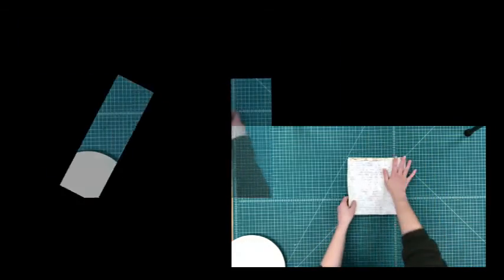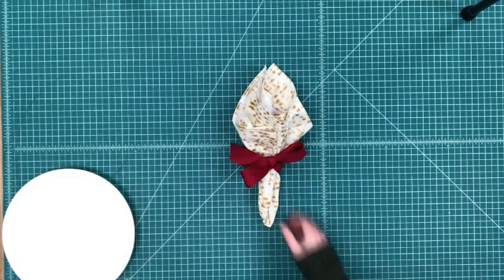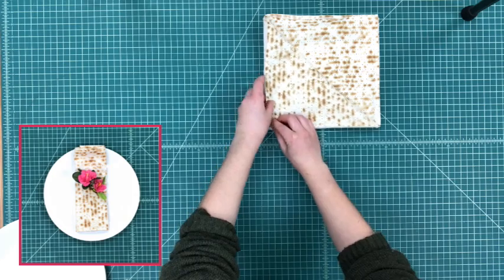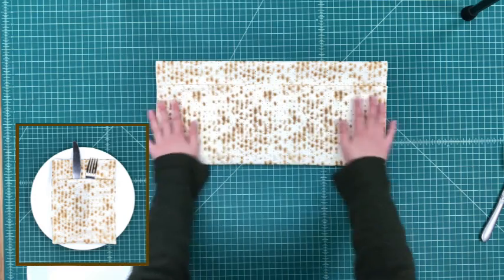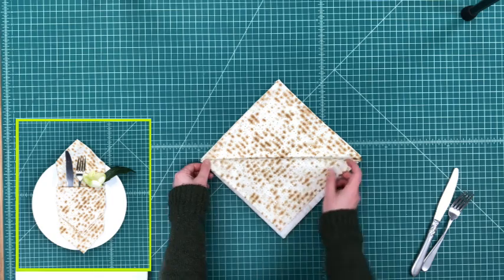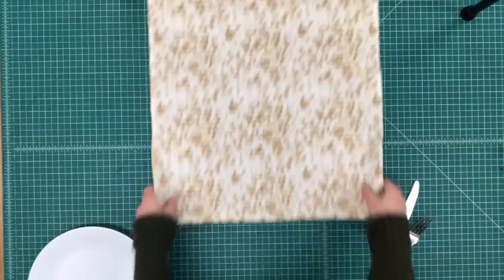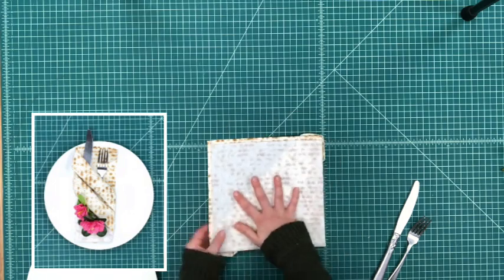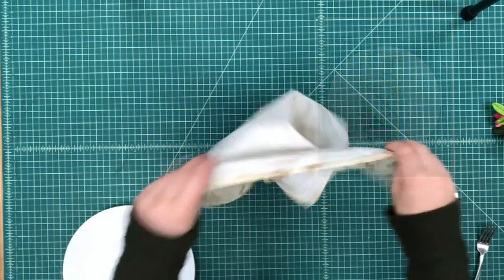5 Unique & Simple Ways to Fold a Napkin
SITUATION: Dinner Party!

It is your turn to host THE DINNER PARTY, but you do not know where to begin! Beyond Fig Leaves to the RESCUE!! This video demonstrates tons of good tips for creating unique and interesting napkin displays, including how to position the napkin, how to make sure the final look of the napkin stays crisp and much more!

Headscarf styles include...
1. Introduction. 0:00
2. Napkin Bouquet. 0:27
3. Angled Pocket. 1:18
4. Classic Pocket. 2:16
5. Diamond Pocket. 2:54
6. Banded Angle. 4:07
7. Final Comments. 5:30

- "LIKE" our store to receive updates about our store, including new items, sales and more!

- Sign up for our blog to receive all of our updates, including our YouTube videos, sales, new items in our store, sewing tips/classes, costume production and much more!

PRODUCED BY: NarroWay Entertainment Film Production
FOR MORE INFORMATION ABOUT NarroWay Entertainment Film Production, please visit this link and sign up for our filmmaking blog!